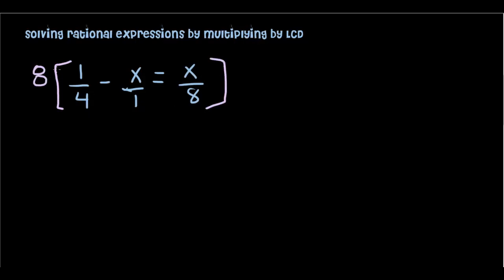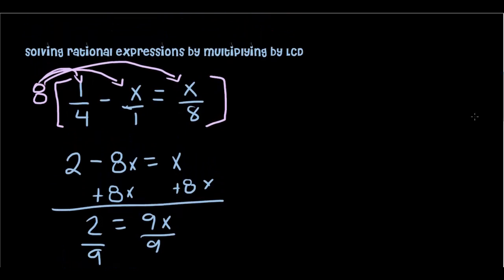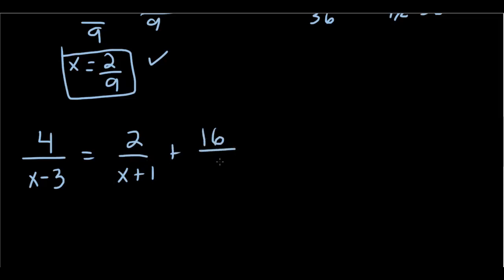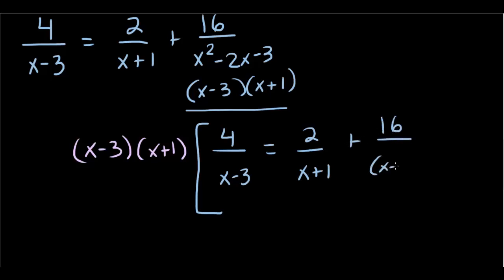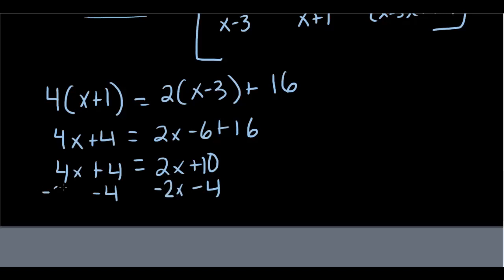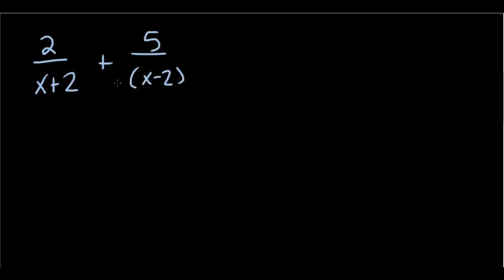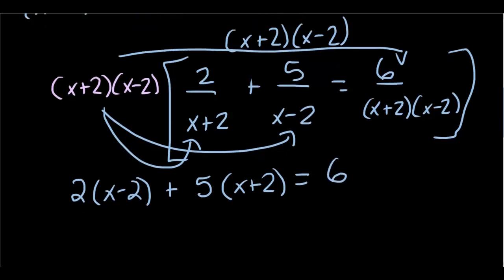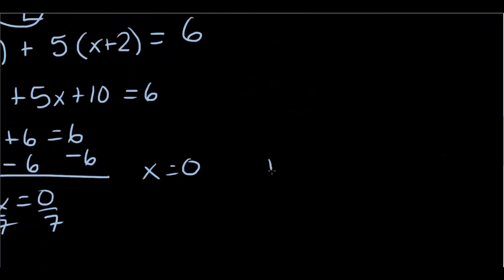Solving Rational Expressions by Multiplying by LCD